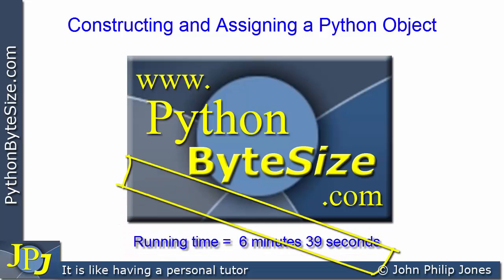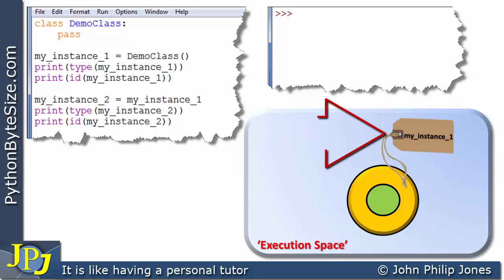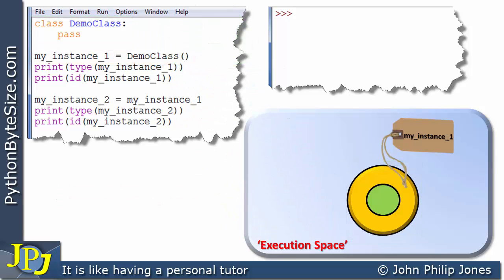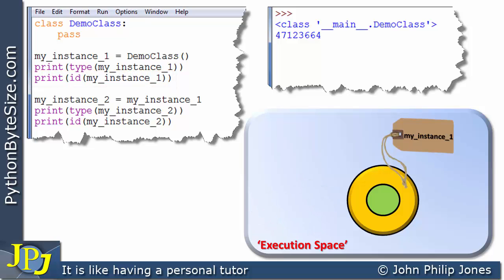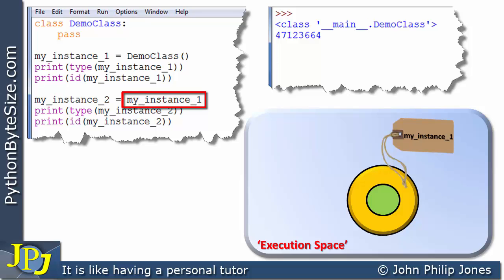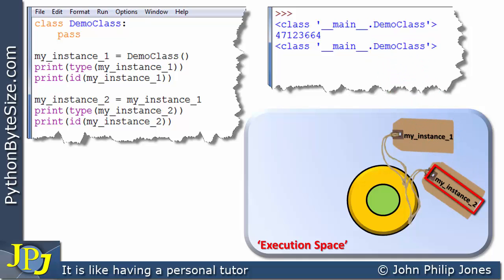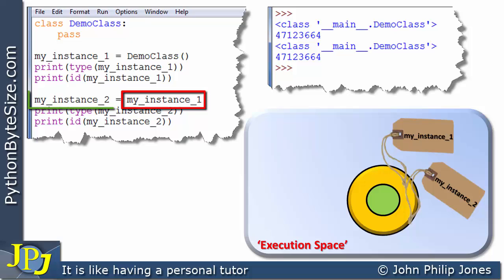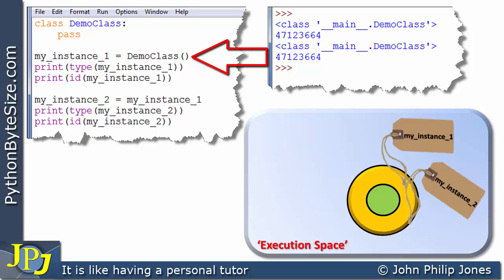Constructing vs Assigning Objects in Python — What’s the Difference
In this tutorial, we explore a key concept in Python’s object‑oriented programming: the difference between constructing an object and assigning an object. Using clear diagrams and step‑by‑step runtime modelling, the video shows exactly what happens inside the execution space when you create an instance of a class — and what doesn’t happen when you simply assign one variable to another.

You’ll see how a constructor line like:

“this line is often called a Constructor line because it’s constructed an instance of this class”

creates a brand‑new object in memory, complete with its own unique ID. Then you’ll compare that with an assignment line, where one name is simply bound to an existing object rather than creating a new one. As the transcript explains, assignment means:

“you end up with these two names being bound to the same object.”

What you’ll learn:
The difference between object construction and object assignment

How Python binds names to objects in the execution space

Why two variables can point to the same object

How to inspect an object’s type and ID

Why assignment does not create a new object

How constructor syntax (ClassName()) actually generates an instance

This video is ideal for beginners learning Python OOP and anyone wanting a crystal‑clear explanation of how Python handles objects behind the scenes.